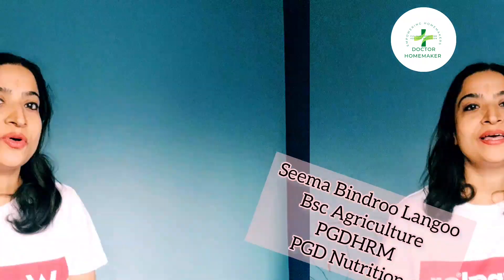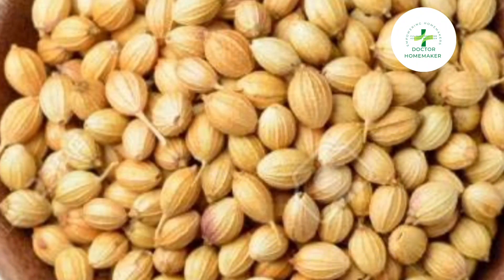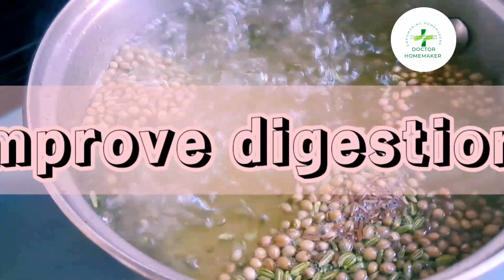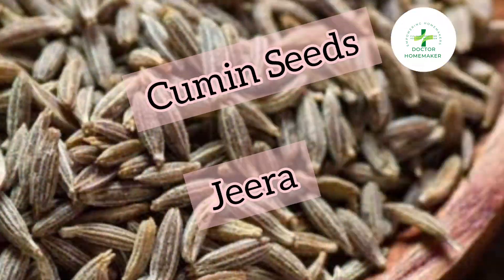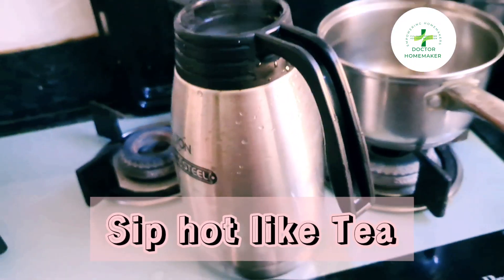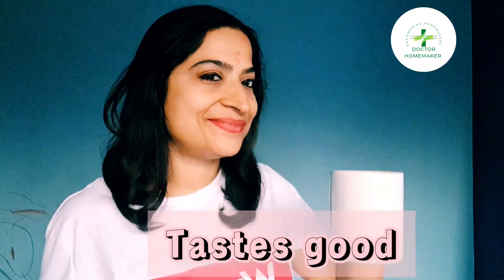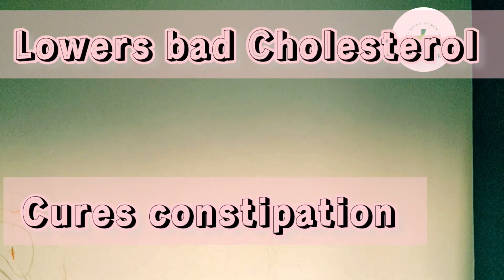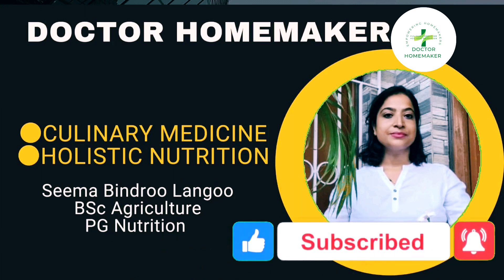CCF Tea Recipe || Boosts Metabolism || Helps Weight-loss || Balances Vatta Pitta and Kapha Doshas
lost 20 kgs in 3 months. My weight loss drink.
We Generally believe in every Fat Cutter or Weight Loss Drink when we want to Lose weight at any cost. without Knowing whether it suits our body type or not , we blindly believe in every decoction.
Here I am presenting a drink which will boost your metabolism, speeds up the digestion and helps in Weight Loss provided you Follow a Healthy Lifestyle.  Before watching or preparing this particular drink for your weight loss I request you all to watch my 10 Golden Rules of Weight Loss. The Video is in two parts. It will help you in safe and Consistent Weight Loss. This is How I Reduced 20 kgs in 3 months.

How to Boost your metabolism in Hypothyroidism?
Are Weight loss Drink Safe?
how to boost metabolism ?
can we lose weight with a drink?
weight loss drinks Good Bad or dangerous?
Are Fat Burning Drinks ever effective?
weight loss drinks at home?
Homemade drinks to lose Belly Fat in one Month?

I
if you like the Video please consider subscribing to the channel and also Like Share and comment.  your Comments encourage others. you can ask me if you have any queries about the video